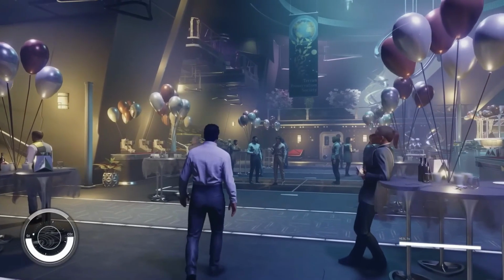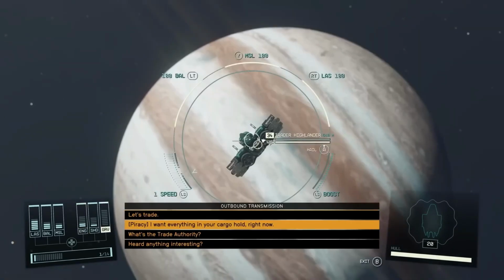From Spacefarer to Crime Lord: Crafting Your Criminal Empire in Starfield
Embark on an intergalactic journey like never before in "Starfield"! In this video, we delve into the thrilling world of building your criminal empire in the upcoming game. From a humble spacefarer to a cunning crime lord, the path is yours to forge.

Dive into the immersive sci-fi universe of "Starfield" as you navigate through the cosmos, engage in high-stakes heists, and establish your dominance in the underworld. From assembling a crew of skilled misfits to customizing your starship for the perfect getaway, the game offers endless possibilities.

Uncover the secrets of distant planets, navigate through asteroid fields, and outwit your rivals as you rise through the ranks of criminal power. Whether you prefer covert operations or bold confrontations, "Starfield" lets you shape your destiny among the stars.

Join us as we explore the intricate gameplay mechanics, the captivating narrative, and the stunning visuals that make "Starfield" a highly anticipated gaming experience. Whether you're drawn to the allure of space exploration or the thrill of illicit activities, this game promises to deliver an unforgettable adventure.

Hit the notification bell to stay informed about our latest videos as we chart a course through the cosmos and uncover the secrets of building your criminal empire in "From Spacefarer to Crime Lord: Crafting Your Criminal Empire in Starfield"!
(video/thumbnail picture just for Illustration)

"My videos all fall under fair use as the videos used are transformative in nature, are not meant to be a replacement of the original material and not shown in their entirety. All clips are used for the purpose of analysis and review,  to show my own personal opinion on the topic of this video.”